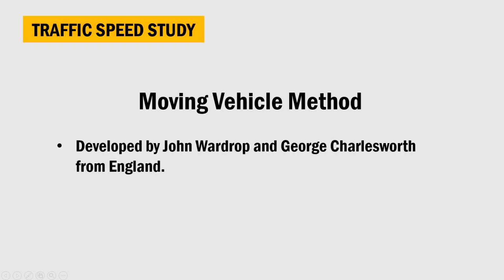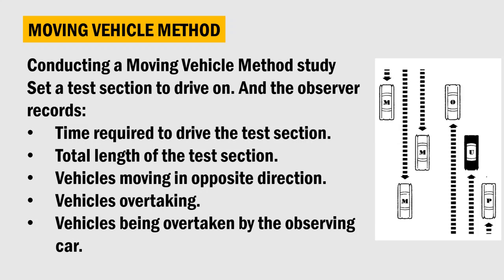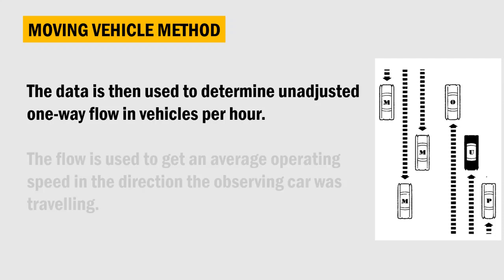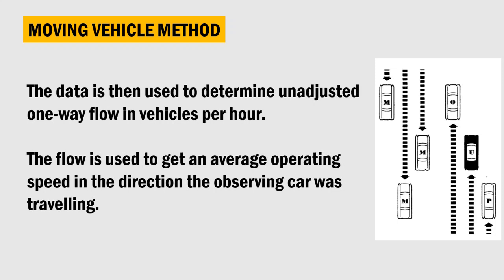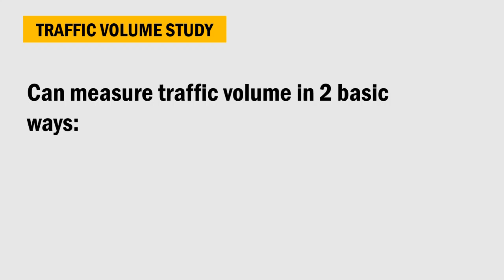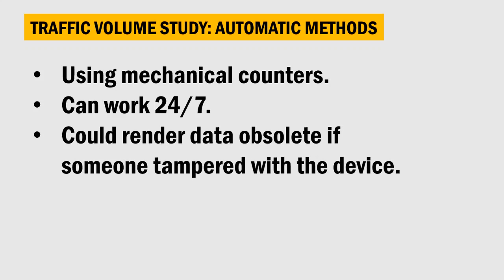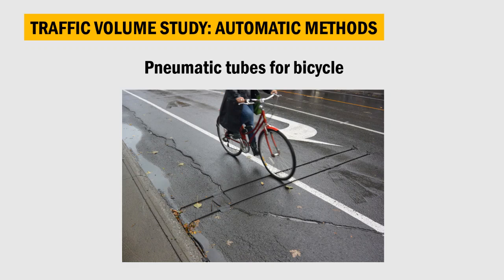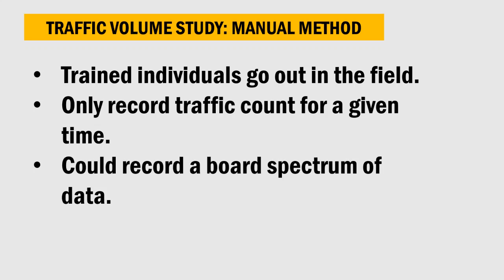Topic 5 Traffic Studies (M Maharjan)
Assignment for CIVE 470 Traffic Engineering class taught by Dr. M. H. Schrader, PE, Assistant Professor, Minnesota State University, Mankato, created and narrated by Manik Maharjan, undergraduate civil engineering student